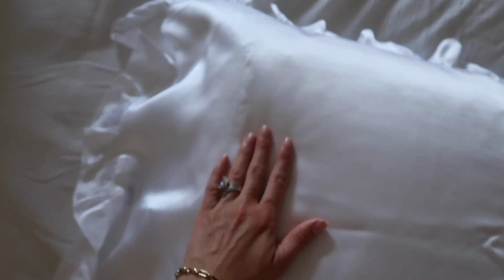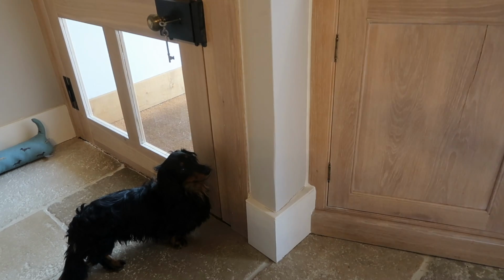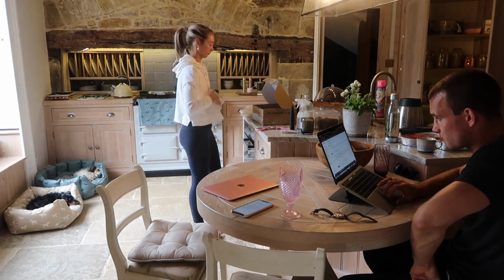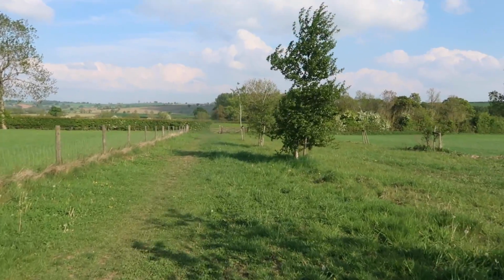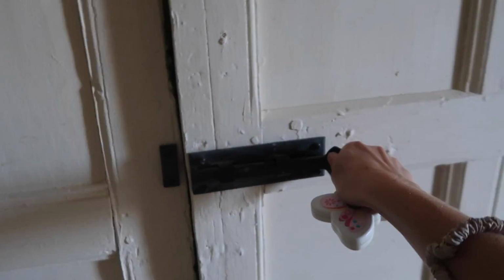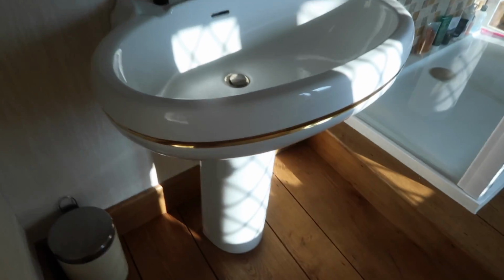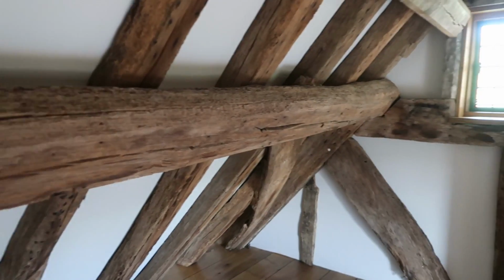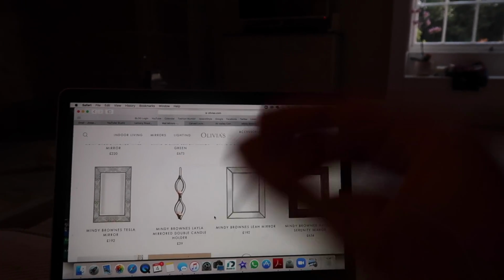MY NEW MORNING ROUTINE // Moving Vlogs Episode 18 // Fashion Mumblr AD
MY NEW MORNING ROUTINE